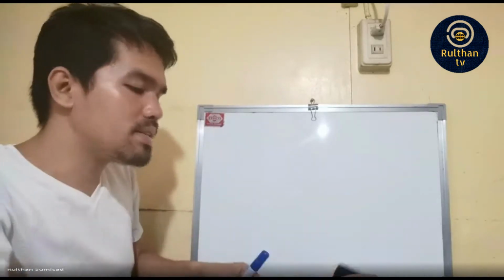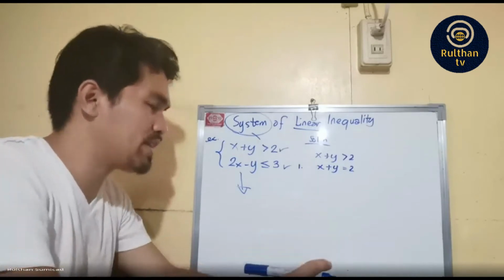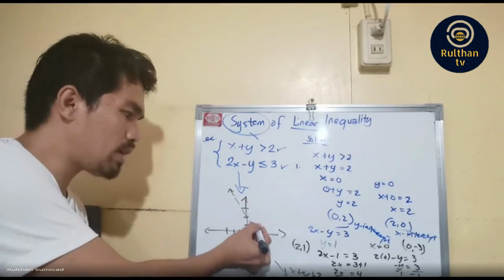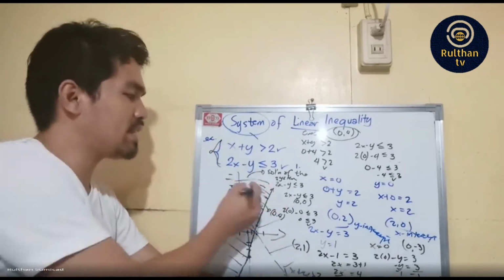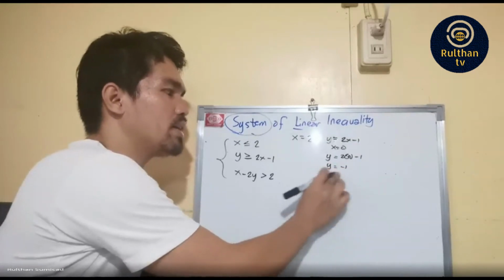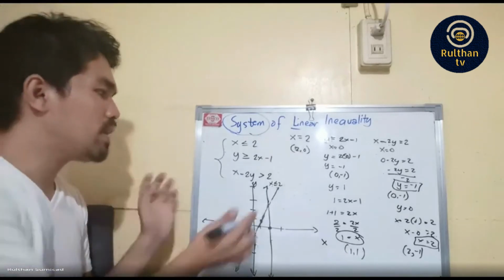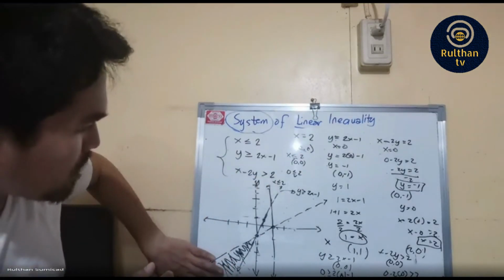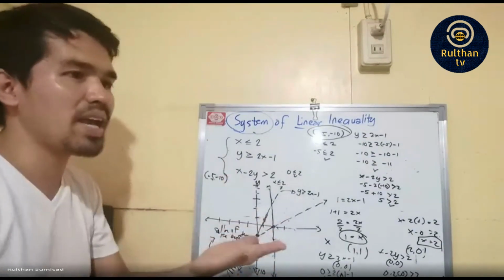System of Linear Inequality